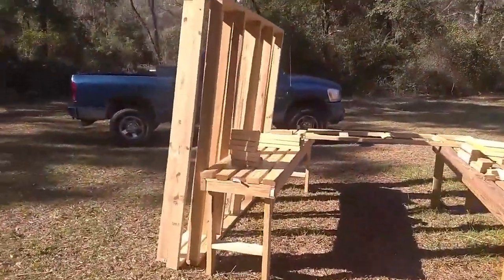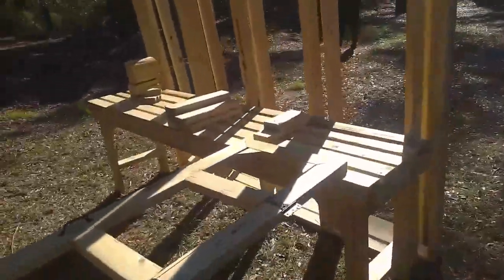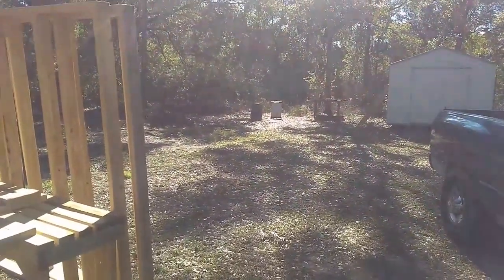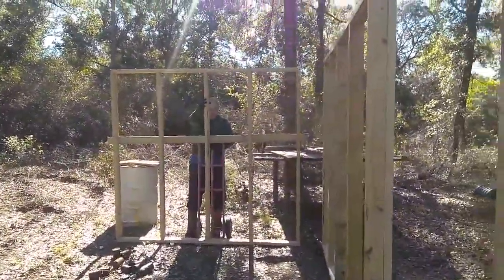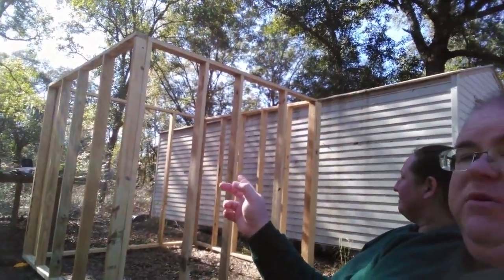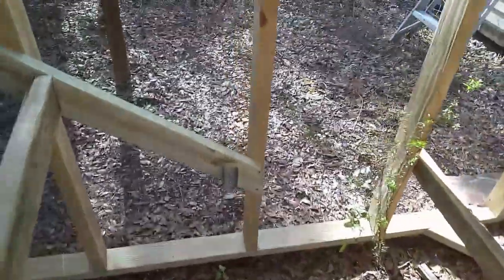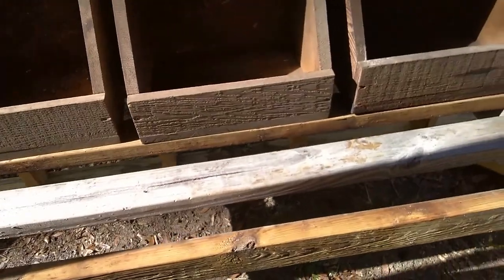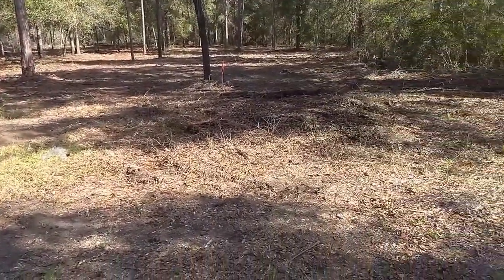Florida Style DIY Chicken Coop Build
Tonya and I built a new coop for our Flaky Flock of chickens in North Central Florida on our new five acre farm. Watch our DIY chicken coop build.